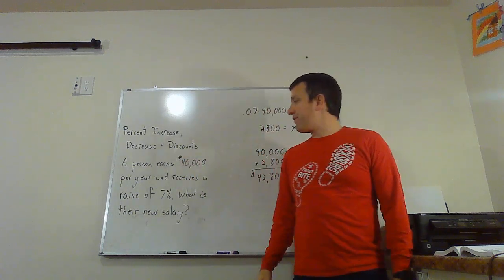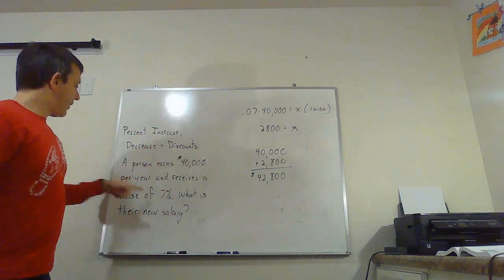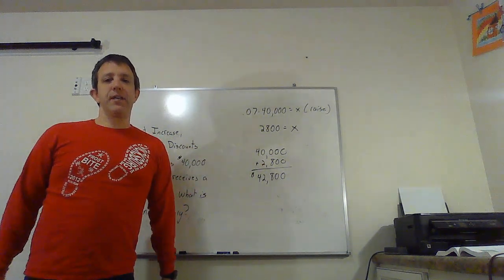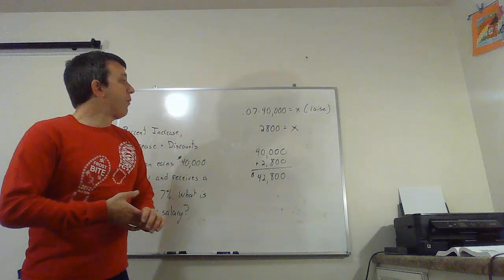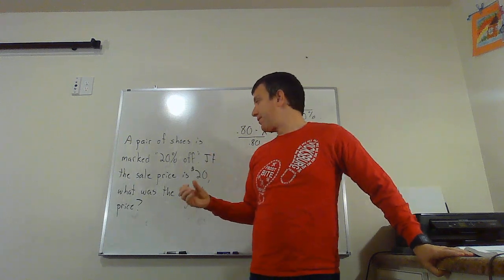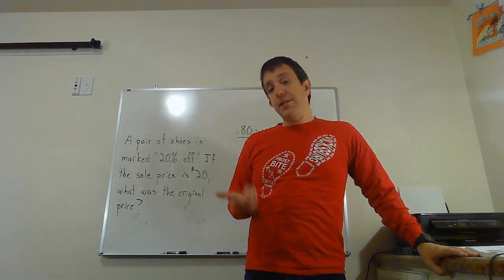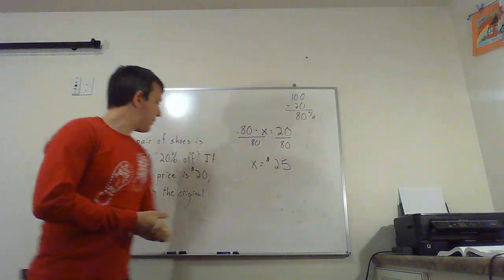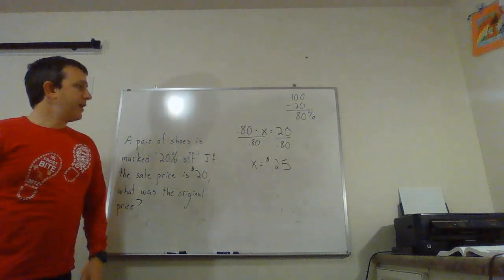Basic Math - Percent Increase, Decrease or Discounts